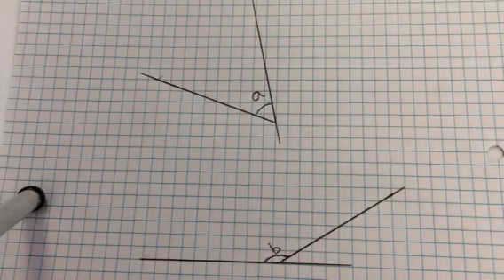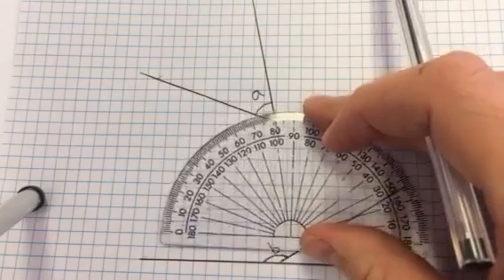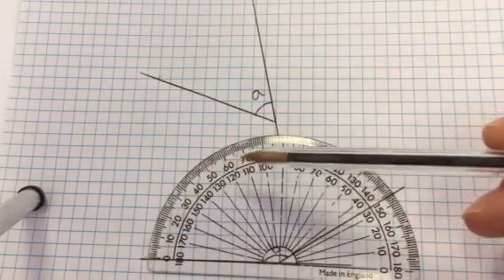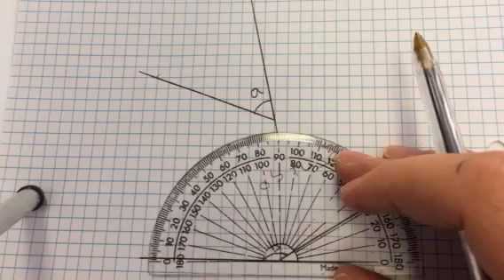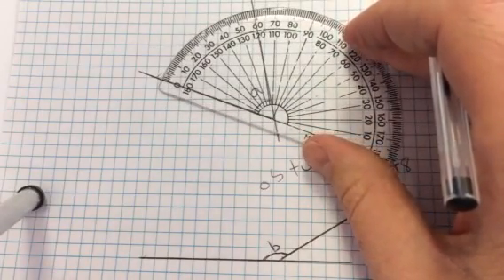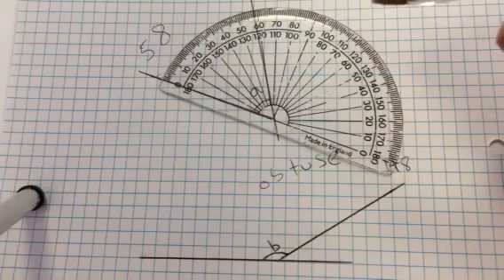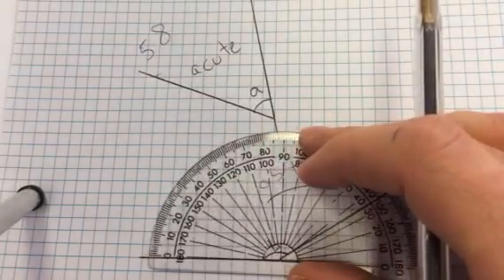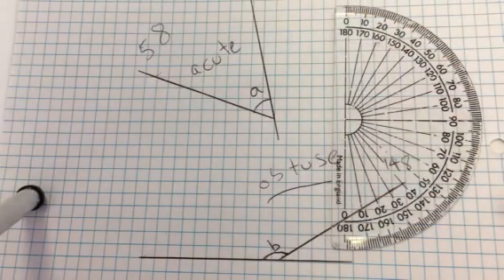Maths GCSE skills - how to use a protractor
Reading angles using a protractor
Read from zero
Is your angle acute (less than 90)
Or obtuse? (Between 90 and 180)

And look out for more maths skills videos